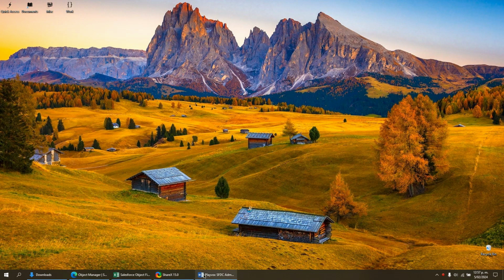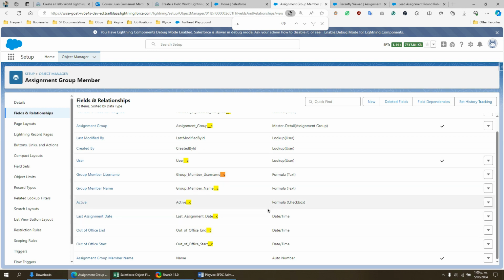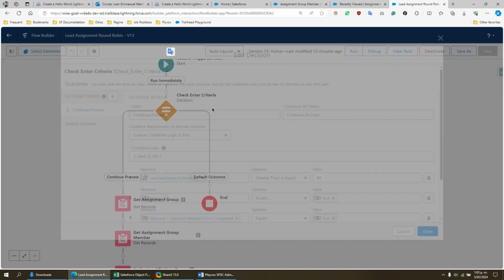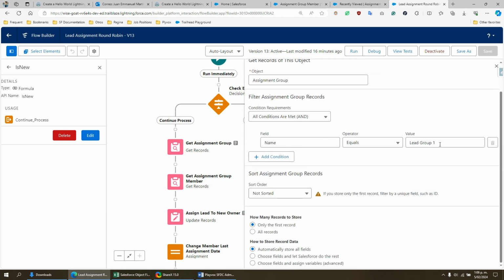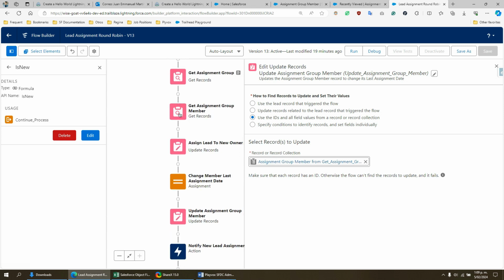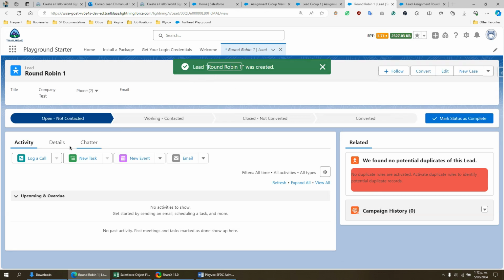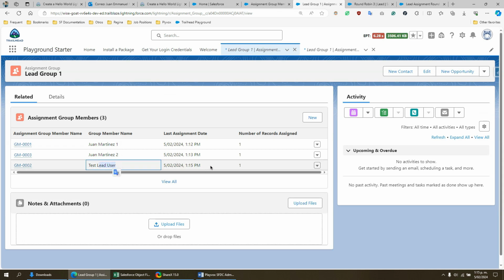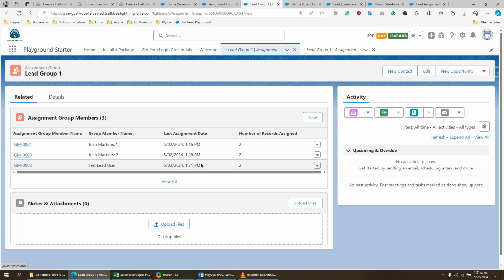Salesforce: Assign Any Record Using Round Robin and Flows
In this video I explain an approach to assign any kind of record (lead, contacts, case, custom object, etc) using Round Robin, to distribute the records equally among a group of users.

We accomplish this by using two custom objects and a Flow.